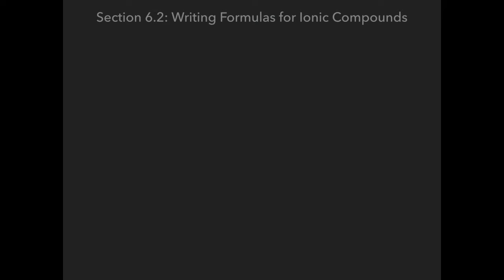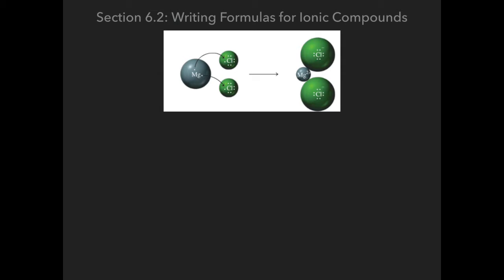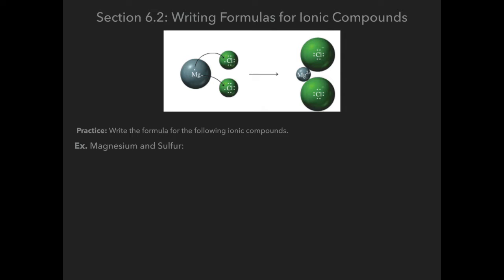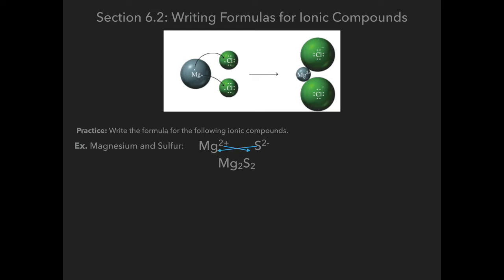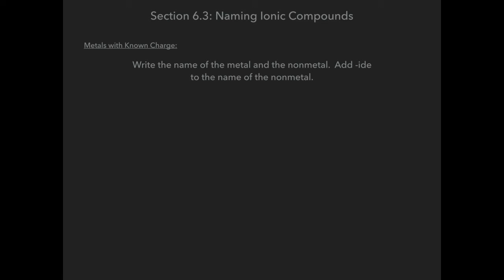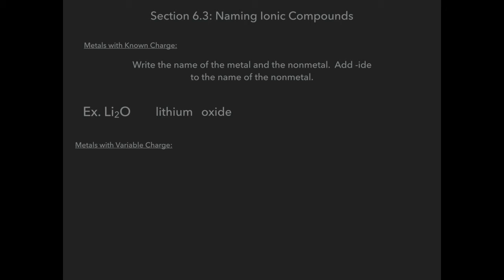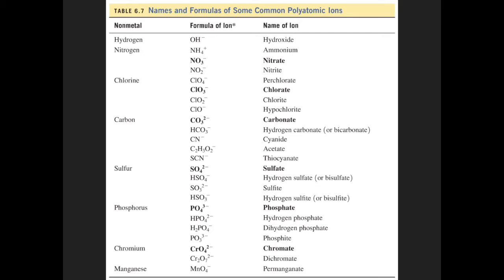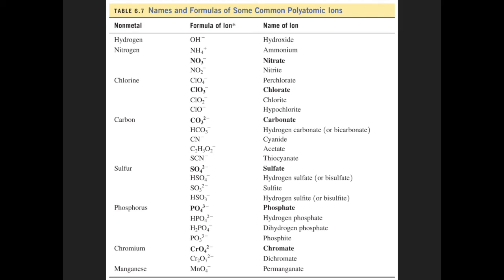Honors Chemistry Notes 6 2